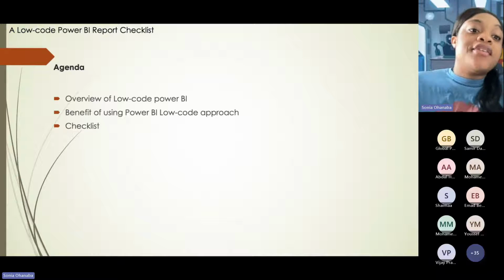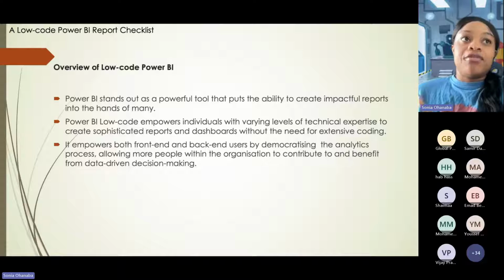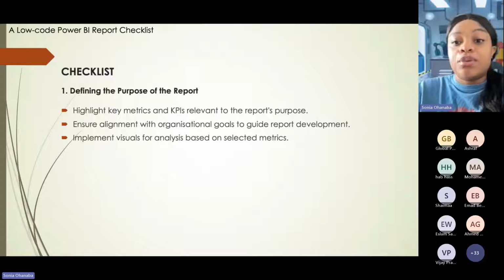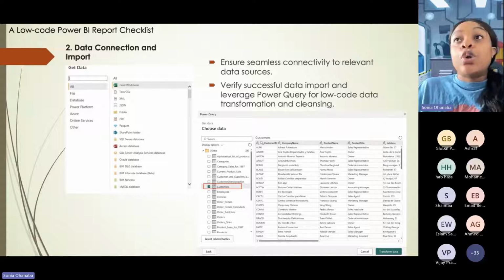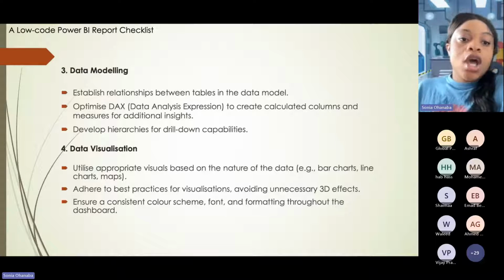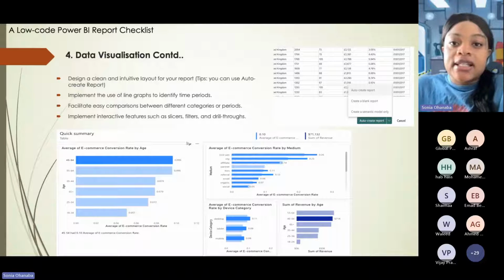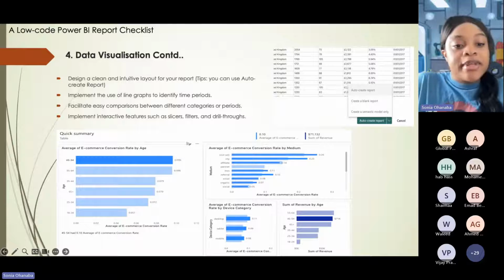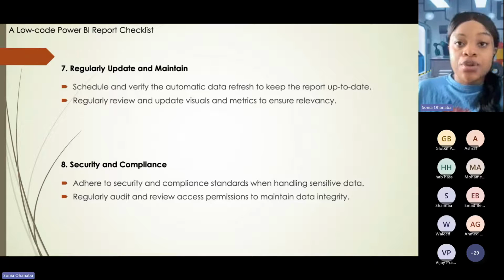Power BI Report Checklist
In this video, we'll explore a detailed guide to Prepare Your Power BI Report Checklist.